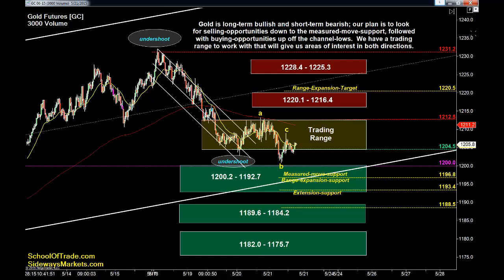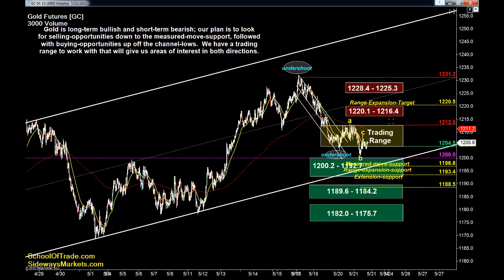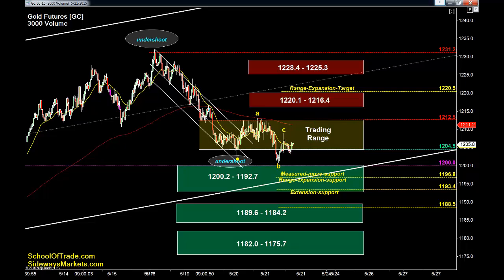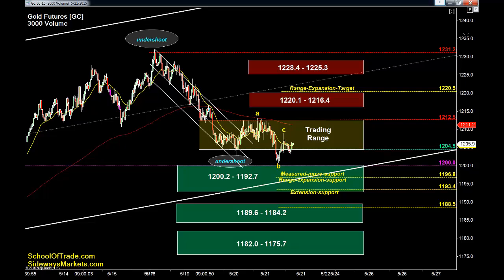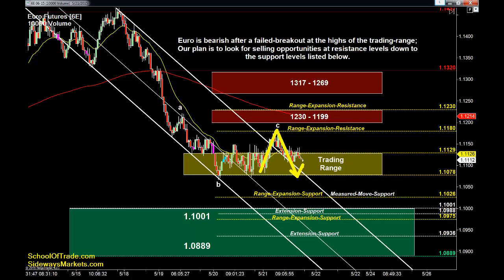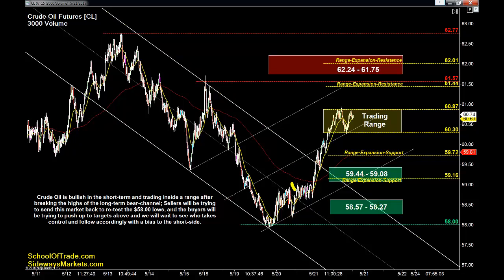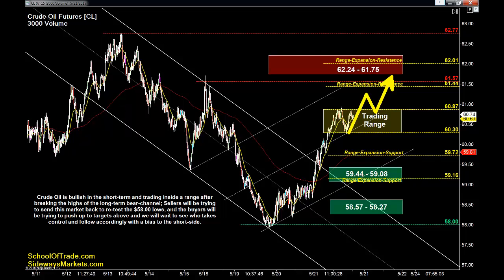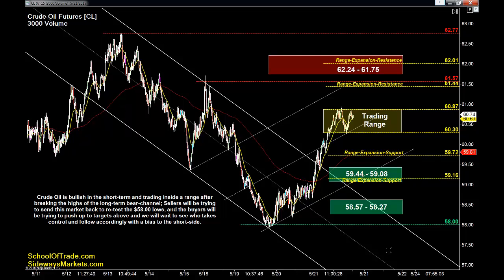6 Trades for Memorial Day | Day Trading Crude Oil, Gold & Euro Futures 05/21/15